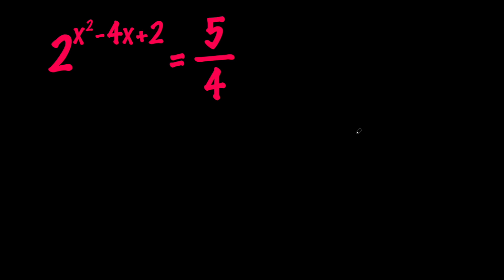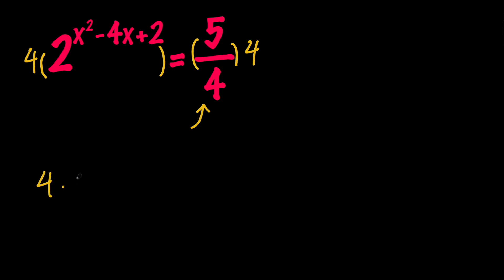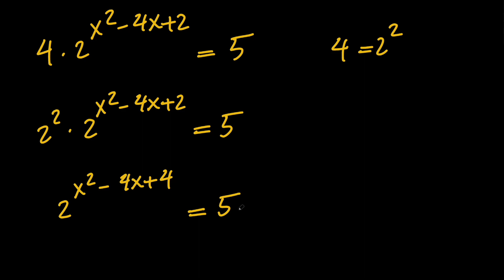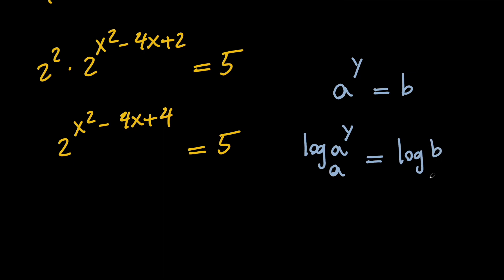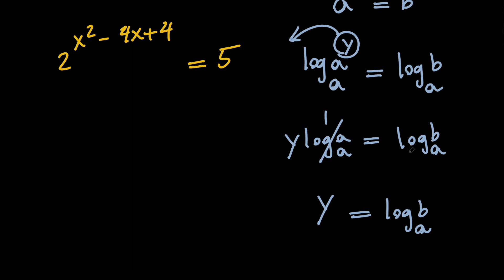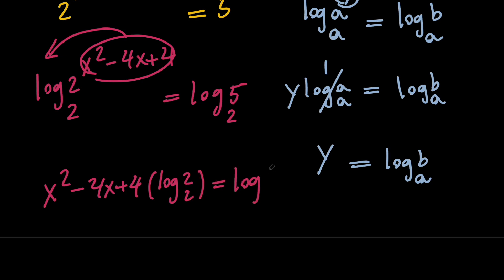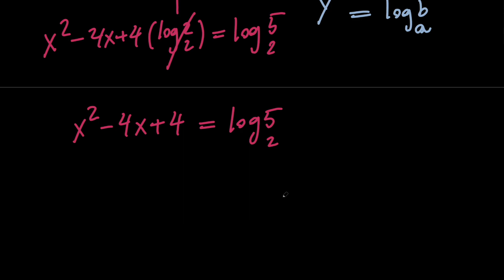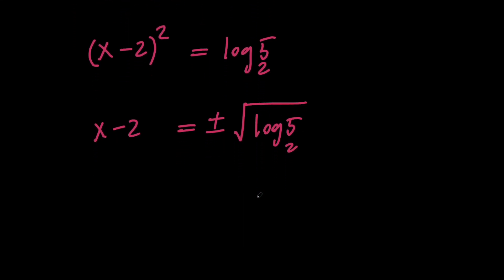Solving an Exponential Equation | Can You Solve For X?!?